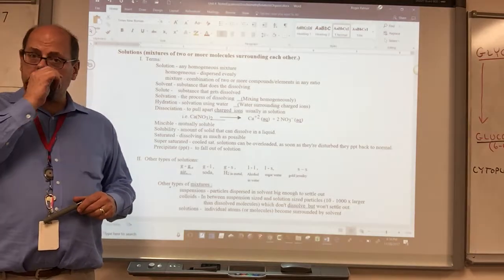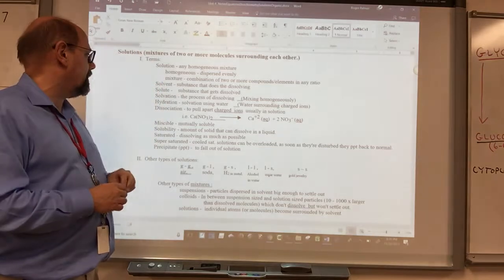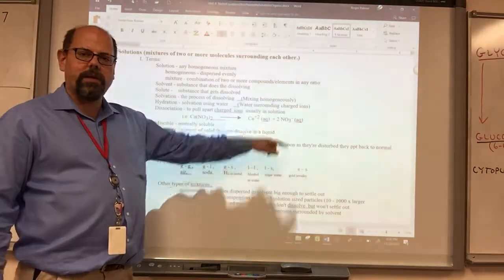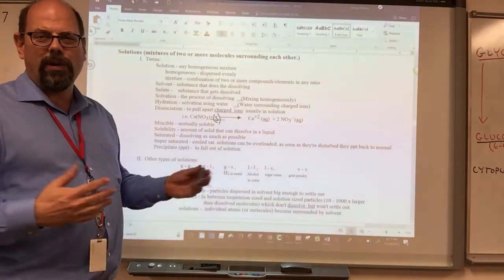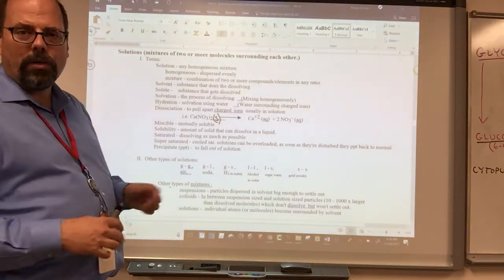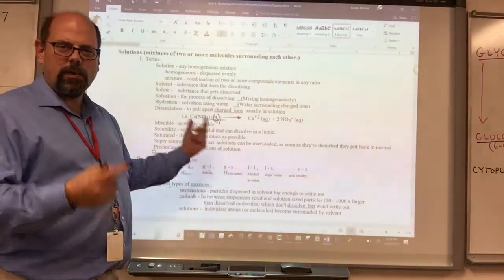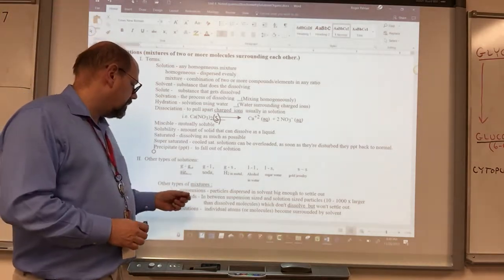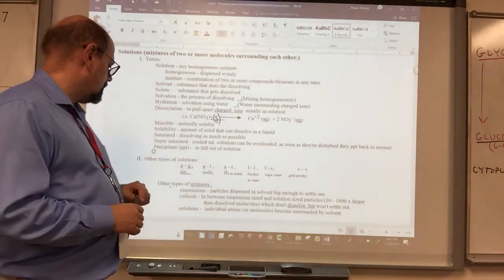15 Solution Terms and Vocabulary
Terms describing dissolving and solutions